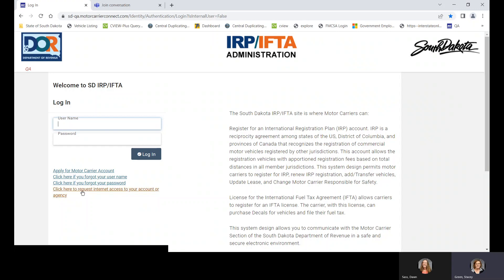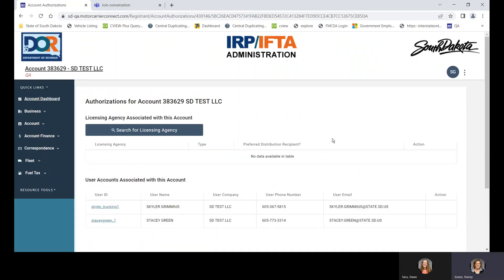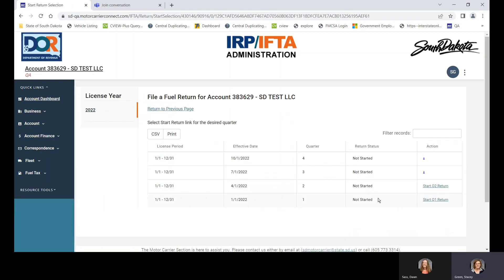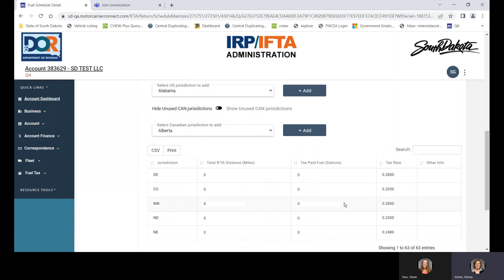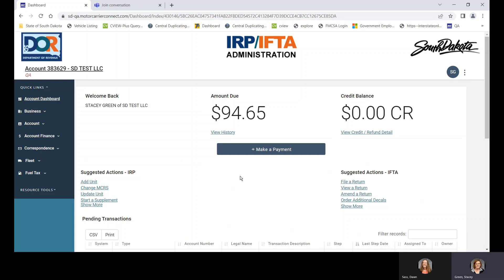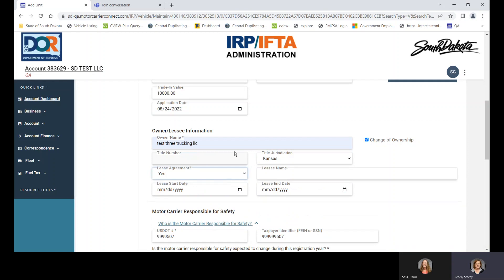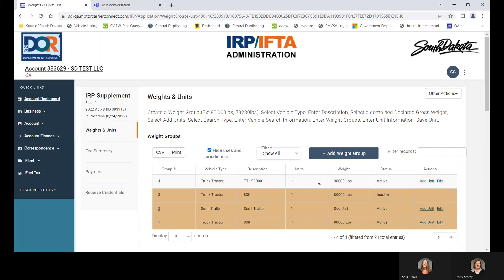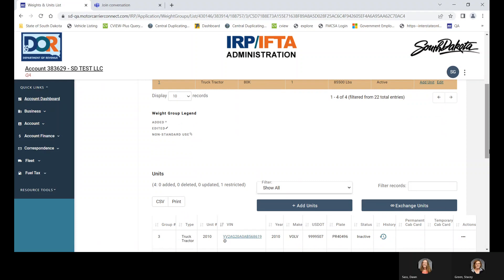Motor Carrier Connect (MCC) New System Training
Learn more about the new Motor Carrier Connect system.